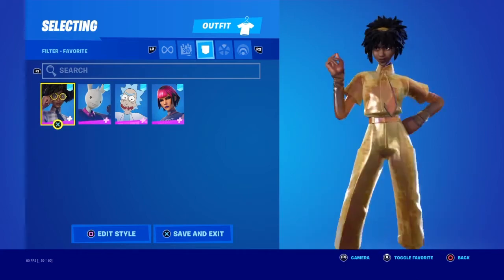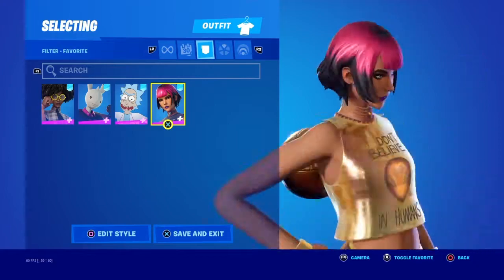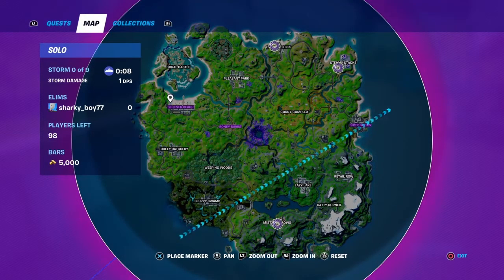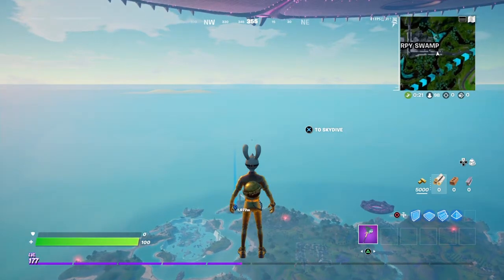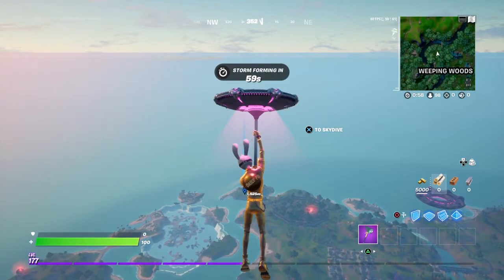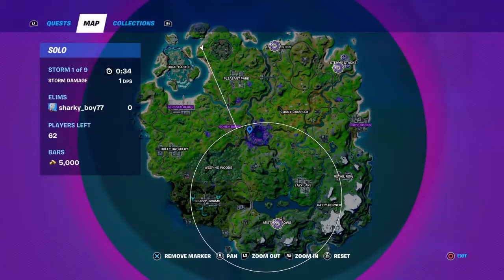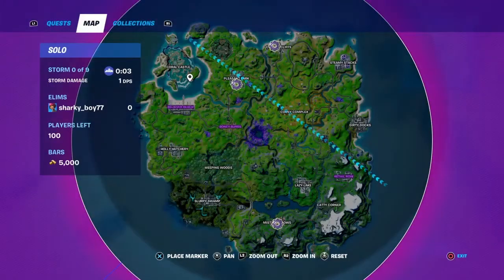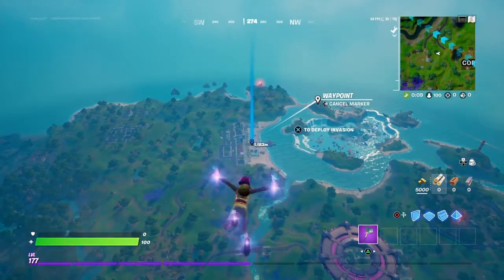Random Gold Boss Challenge In Fortnite